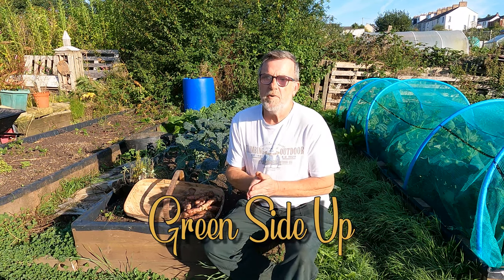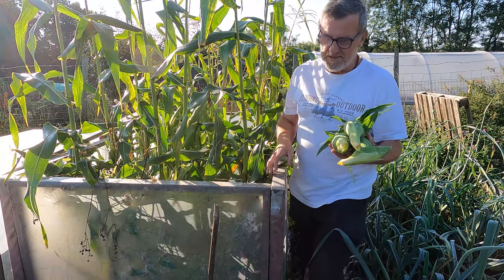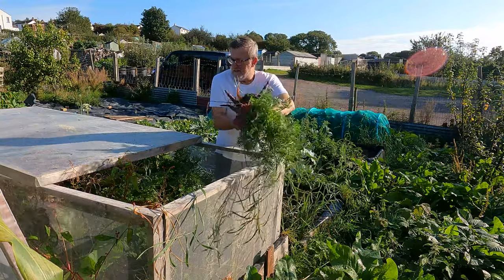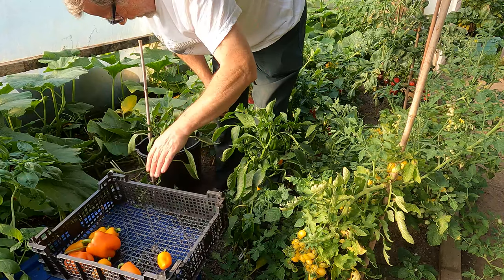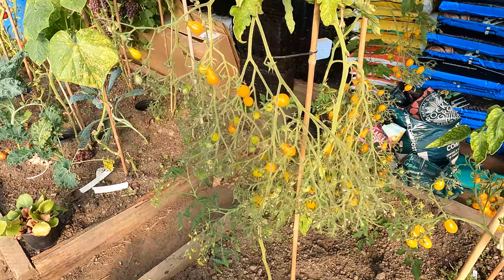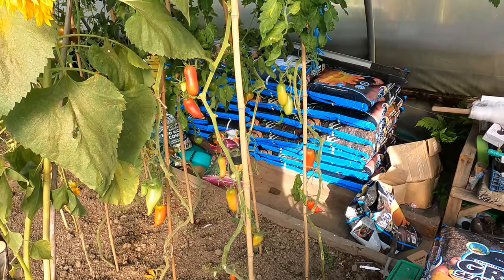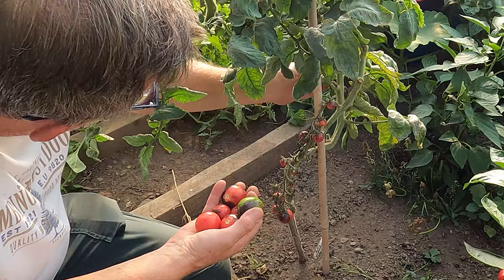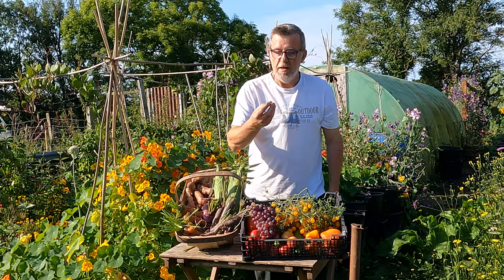September Harvest | Fresh Food Takeawaay | Beautiful Produce | Green Side Up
Time to fill up my vegetable trug for an allotment takeaway !

6m x 3m Polytunnel Very Strong
6m x 3m Polytunnel Strong